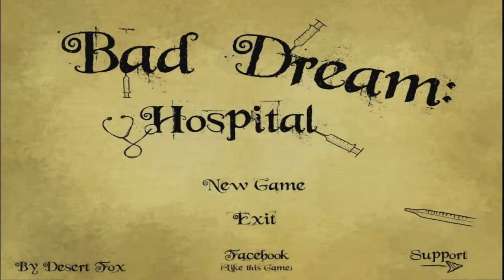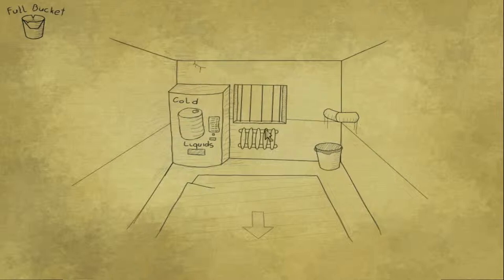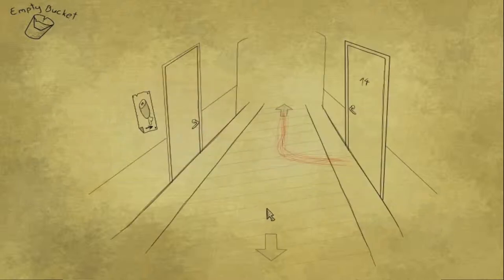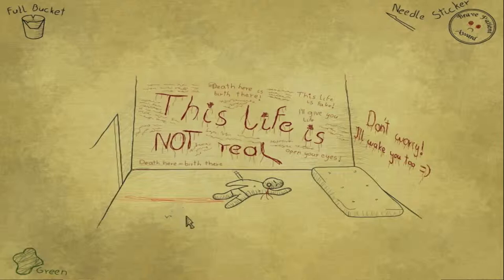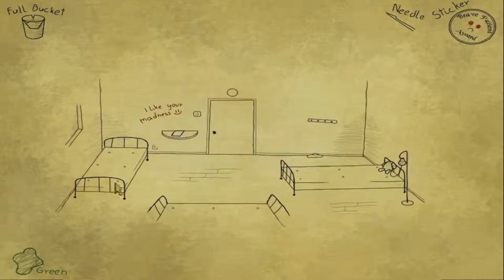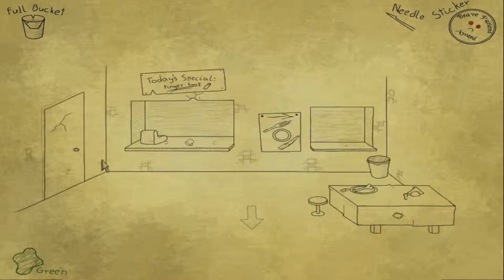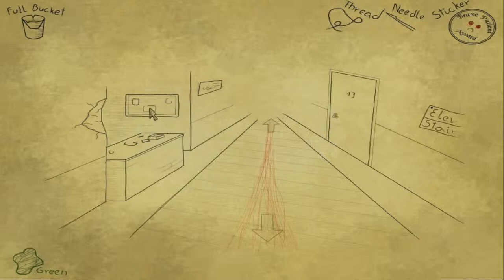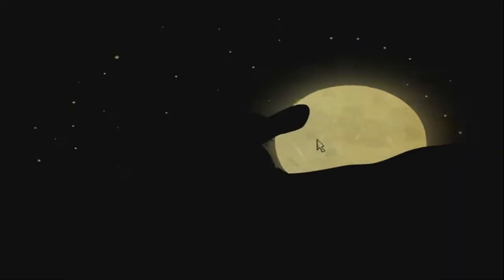Bad Dream - Hospital - OHH YEEEAHHH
What's up my fluffy kittens!! Playing some more of the Bad Dream Series. As I had mention a couple other times I'm going to make this channel my Let's Play channel, The MetallicGames the indie/rage game channel, and anything League of Legends related will go up on my group channel The TSO Squad. Links to the other two channels are below. Thank you all and remember to stay cute, stay awesome, and always stay fluffy, kittens!! Meow!! :- 3